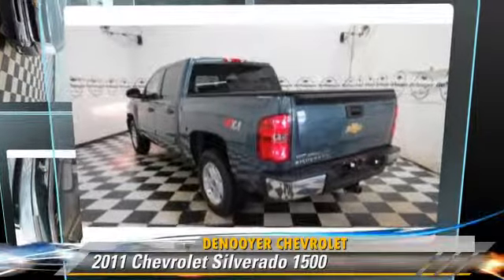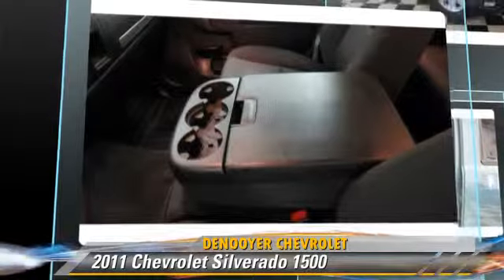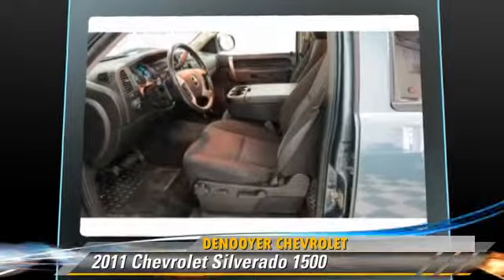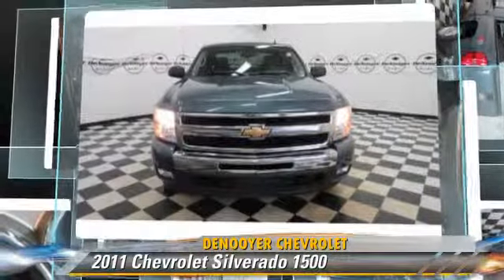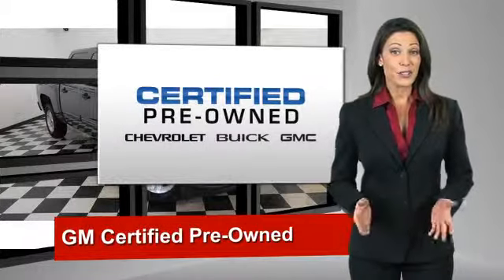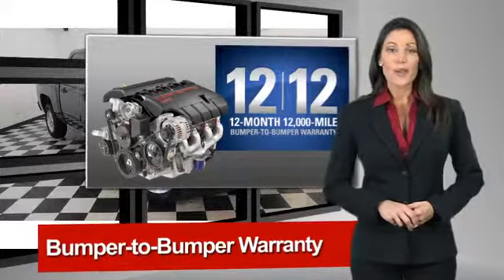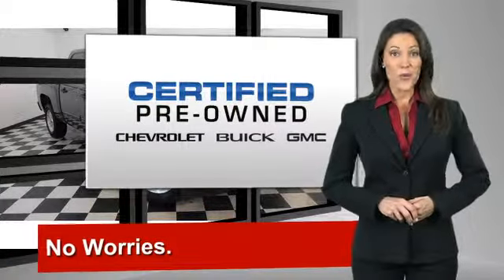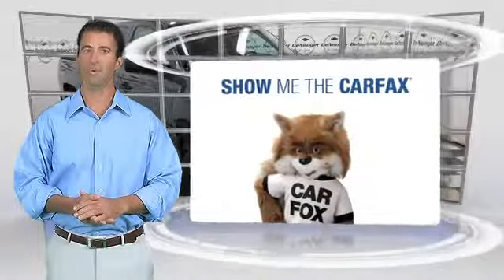DeNooyer Chevrolet, Used Albany NY NY 12205 - 231732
DeNooyer Chevrolet

[DFIN:3:3133923:U:3075:6717920C:96be4363c54560b92f3067e9bc91dd76]